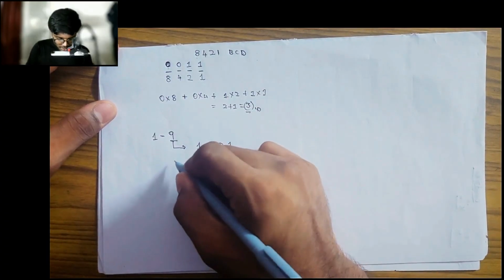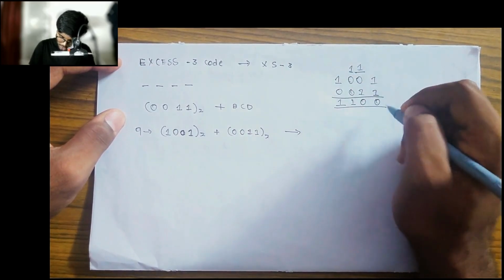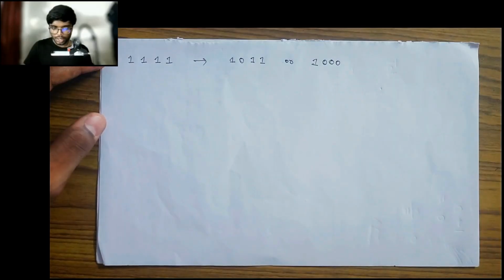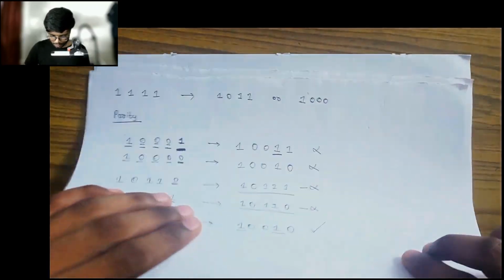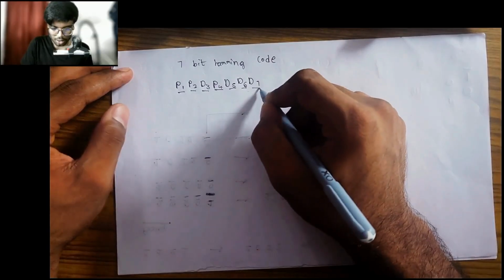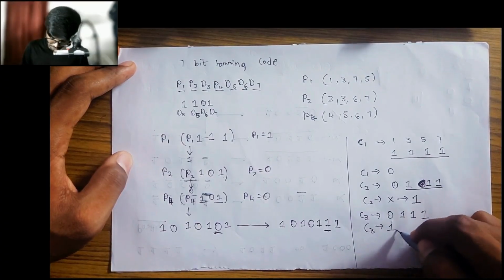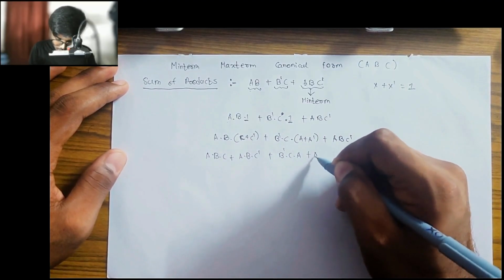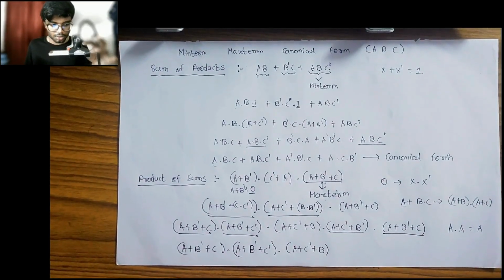Digital Electronics Various Codes and K Maps Part 1 | One Night Before Exams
Hello! In this video, I am going to help you revise and tell you about how to easily understand various codes. This video is for BTech. First Years who want to revise the topic quickly,  and also for those who just want to revise the topic by solving questions. This video is made by someone who is around the same age group as you and wants to learn together with you!
0:00 Intro
0:24 Codes
0:51 Weighed Codes : 8421 BCD Code, 7421 BCD Code, 4221 BCD Code
4:58 Non Weighed Codes (Excess-3, Grey and Parity Codes)
5:20 Excess-3 Codes
8:11 Grey Codes
9:40 Parity Codes
14:26 Error Correction Codes (Hamming Codes)
17:43 Minimum Hamming Distance
18:00 7 - Bit Hamming Code
21:28 Syndrome Bits
23:30 Minterm, Maxterm and Canonical Forms
23:56 Sum of Products, Minterm, and Canonical Form
27:16 Product of Sums, Maxterm, and Canonical Form